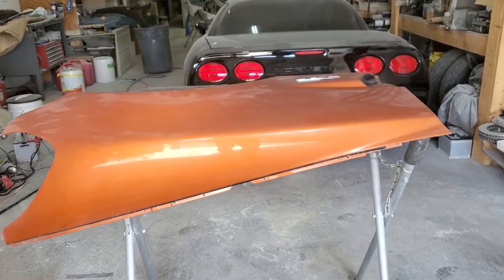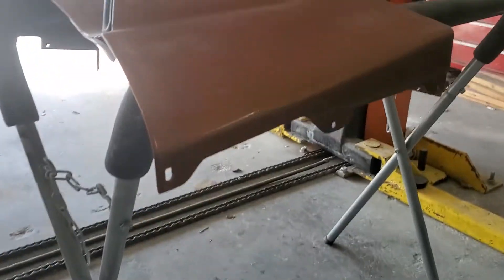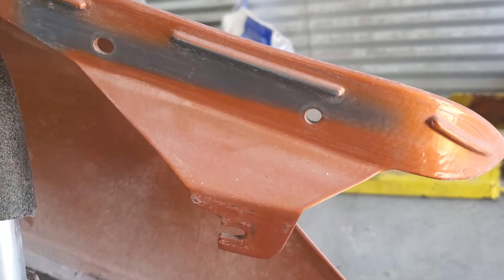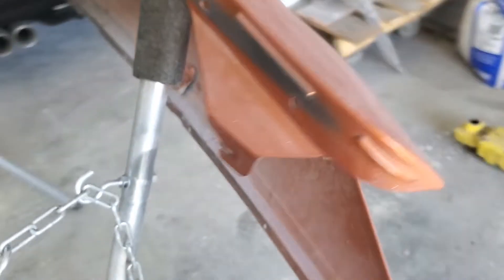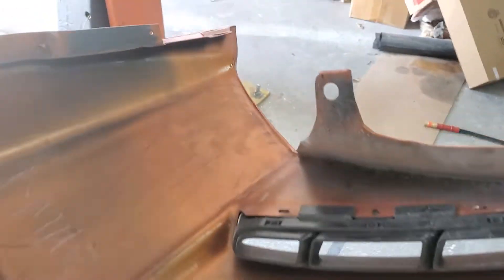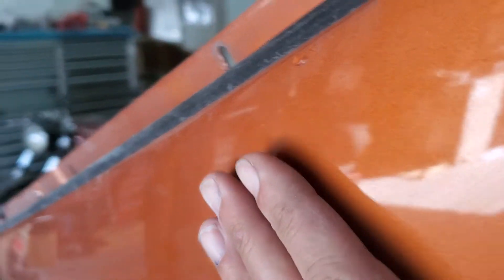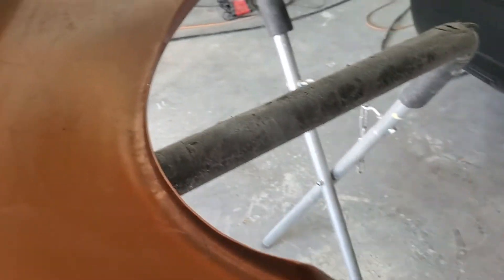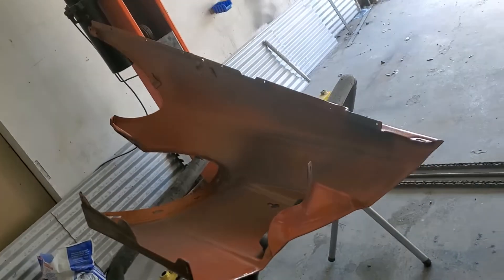2009 C6 Z06 OEM Passenger side fender for sale.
Atomic Orange with @25,000 miles on it when removed.

Great shape, no cracks or damage, but it does have some overspray from hanging around in our office since we swapped to ZR1 fenders 3 years ago.

Clay bar and 20 minutes will pop it right back up to sparkling.

$1000 + shipping.